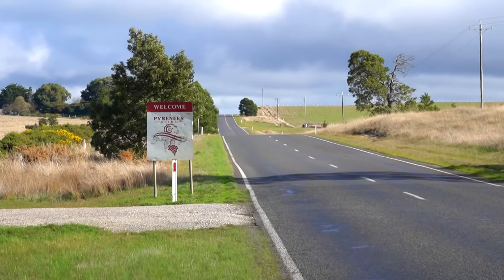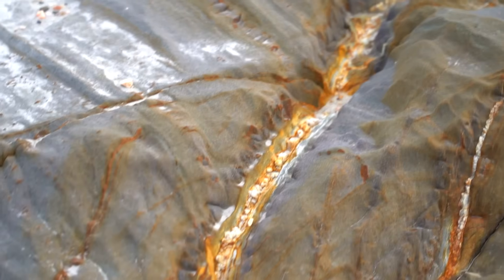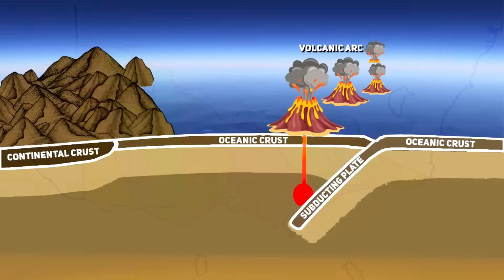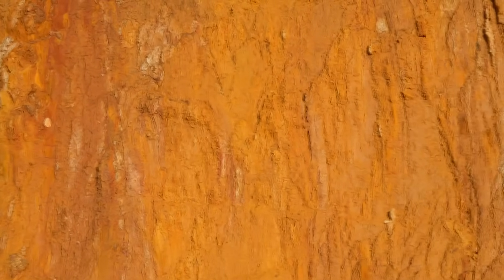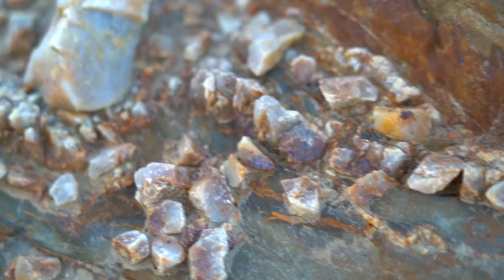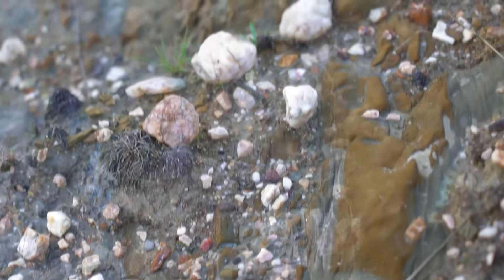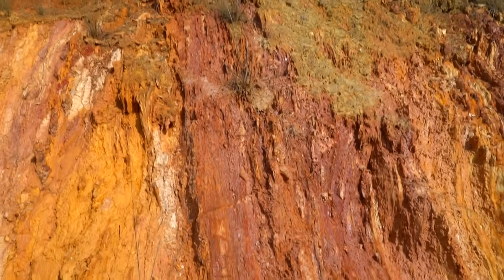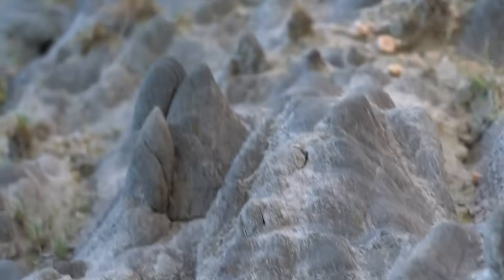Exploring Victoria's 510-Million-Year-Old Sedimentary Formations Melted by Magma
The Pyrenees lithology is one of the oldest to exist in Victoria. These deep sea sedimentary rocks were laid down between 510 to 482 million years ago, and they've undergone numerous changes since those times. From being thrust up above the ocean following numerous tectonic collisions, to being buckled into a tall mountain range, to then, having the very rocks that made up the basement of said mountain range, undergo further metamorphic changes after they were partially melted by the nearby intruding batholithic magma chamber. Which literally baked these sedimentary rocks, changing them from a once colourful, layered type of texture, to one that was more of less solidified, consistent, and smooth. With fine grains dominating the matrix.

In this video we take a look at a hornfel dominated road cutting in the ancient Pyrenees shire, which is home to some of the most remarkable geology that I've ever seen.